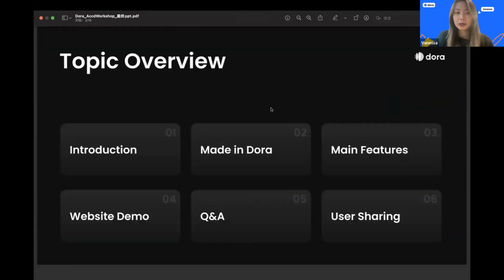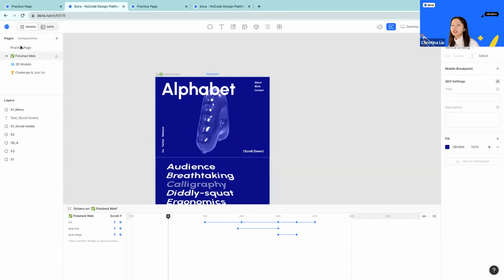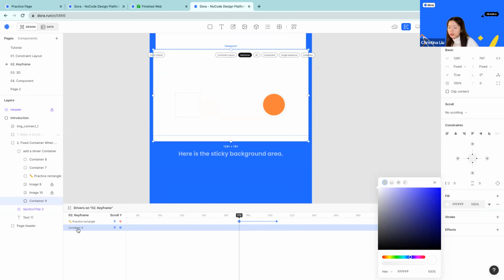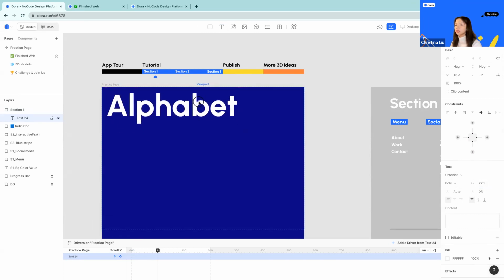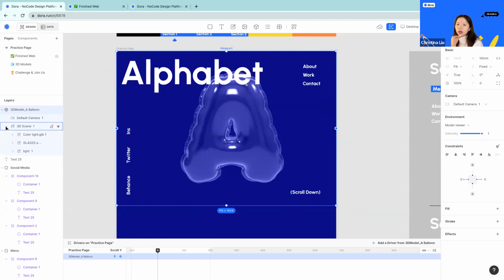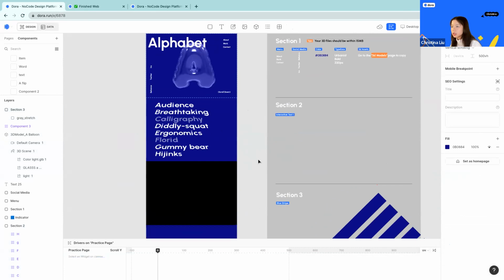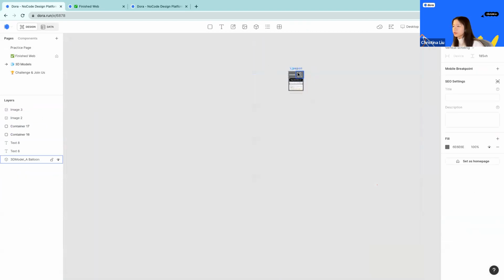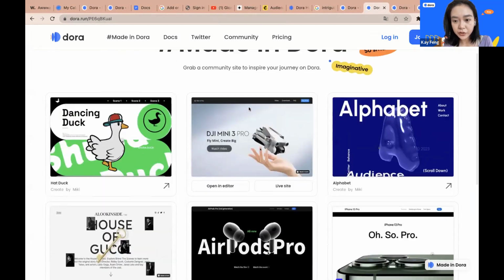「Dora X ArtCenter」 3D Website Workshop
Thank you to everyone who joined us for the Dora X ArtCenter 3D Website Workshop! We had a great time together and it was a fantastic opportunity to meet everyone and learn new skills.

If you missed the live event, don't worry - you can still benefit from the workshop by watching the recording.

Feel free to jump in and build more creative sites based on what you learned during the workshop. Thank you again for joining us, and we hope to see you soon in our next event!